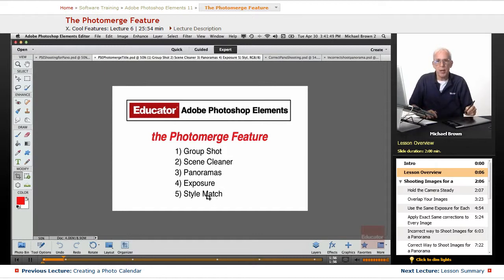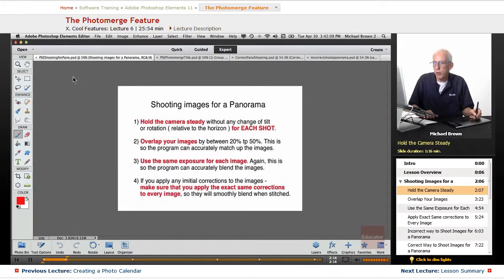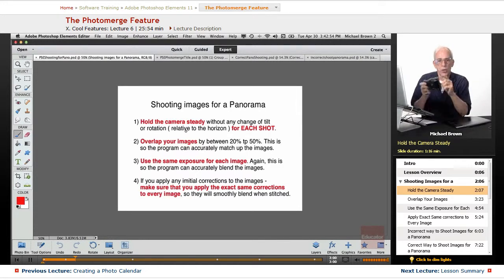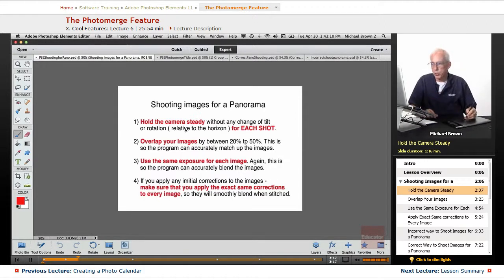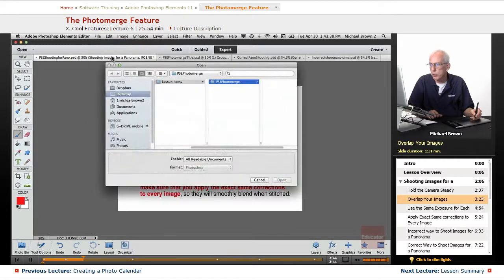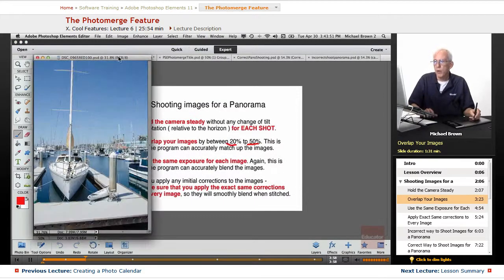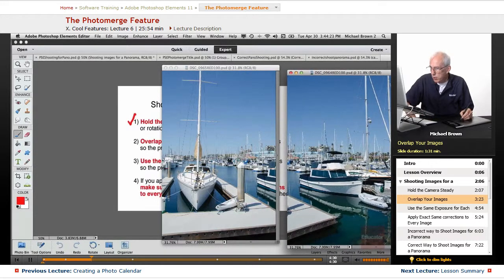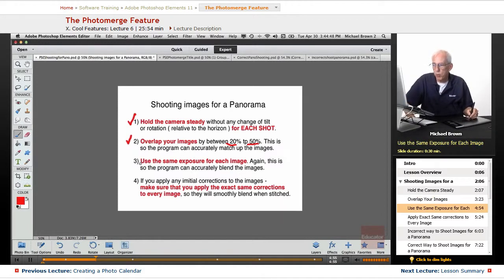"The Photomerge Feature" | Adobe Photoshop Elements 11 with Educator.com